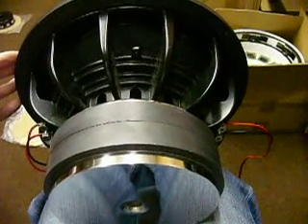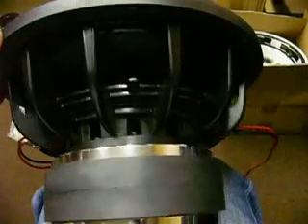Obsidian Audio 12" Excursion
Almost full excursion on the Obsidian Audio 12" D2 subwoofer. This video was taken on a test bench used for sound quality drivers so a lot of power really wasn't on tap. Actual power used was around 1200 watts.